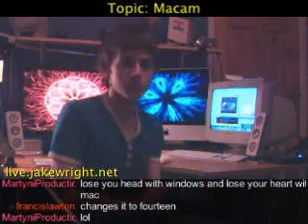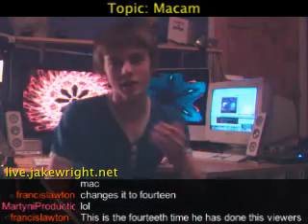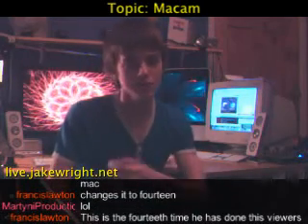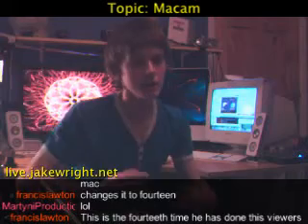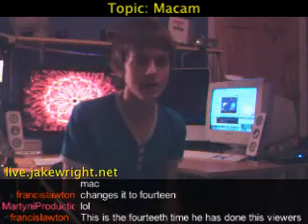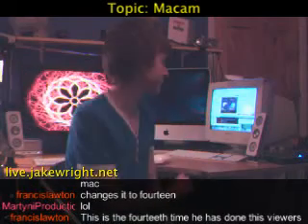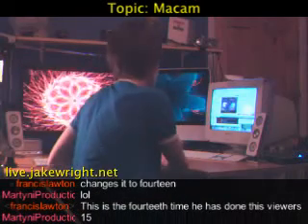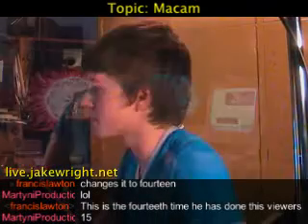How to use a PC Webcam with a Mac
- Webcams are a problem with OS X because most of them don't work. With Macam you may be able to once again use your old webcam with your new Mac!